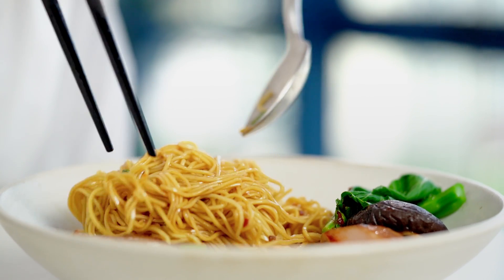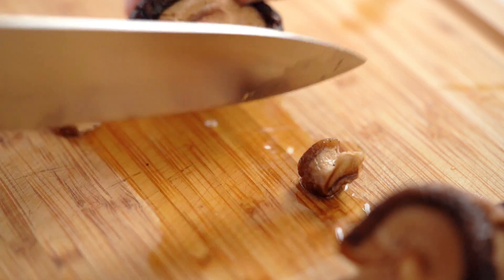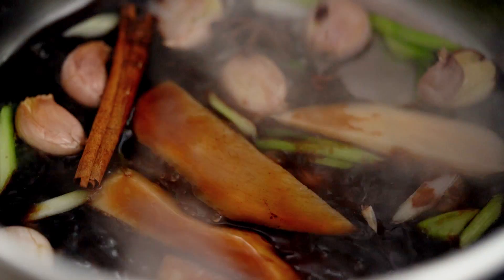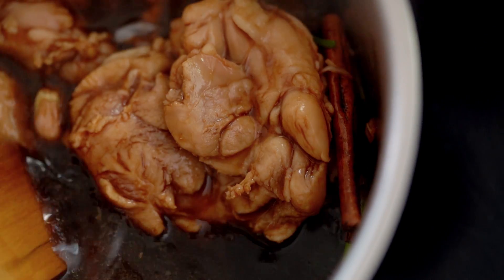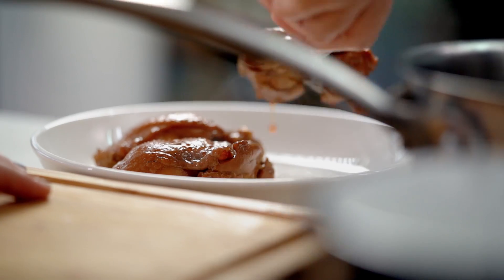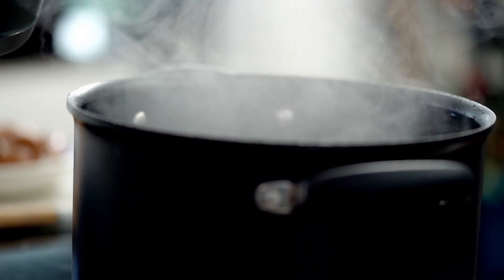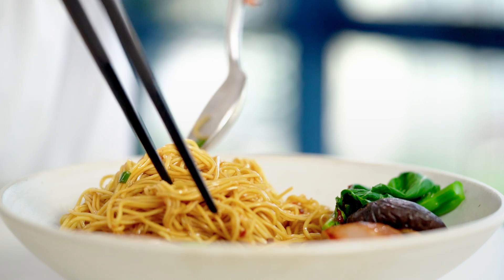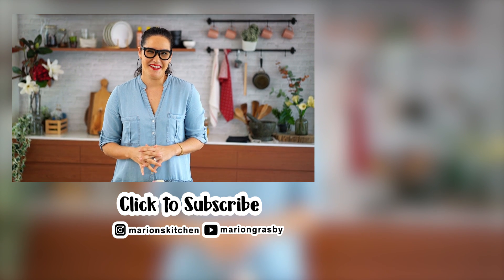The Ultimate (& Easiest) Chinese Soy Sauce Chicken with Noodles - Marion's Kitchen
This is the best Chinese soy sauce chicken and noodles recipe! Whoa, the flavour in that braising stock is epic! And the braising stock becomes your sauce for the noodles. Win!

ABOUT MARION